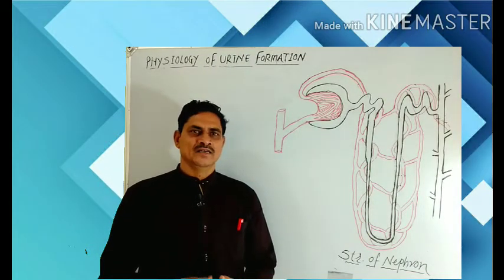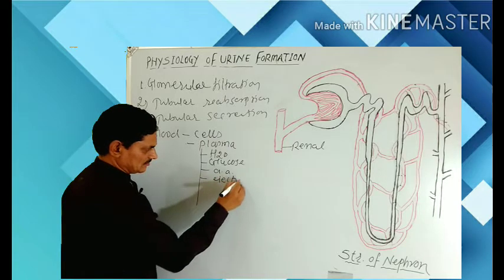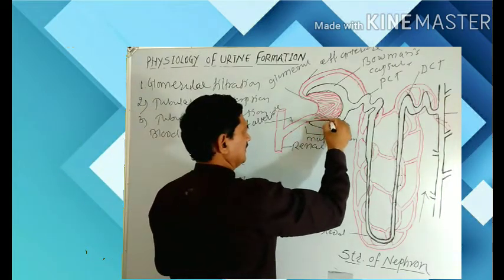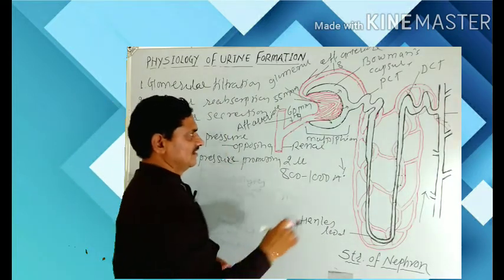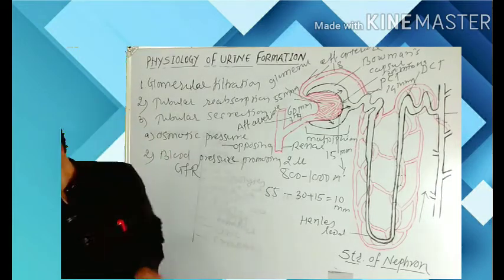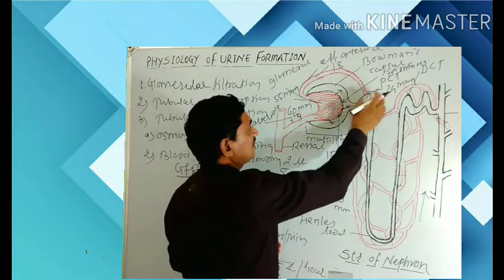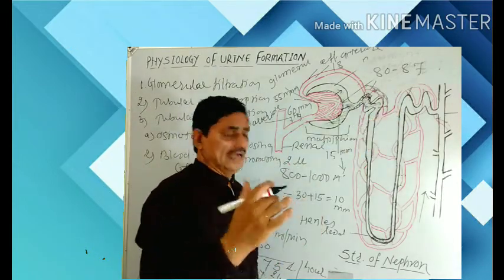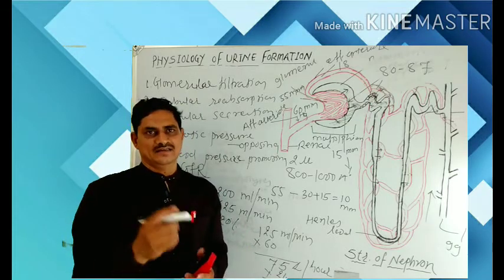Excretion part -2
Physiology of Urine Formation